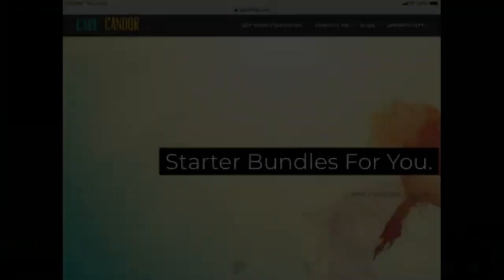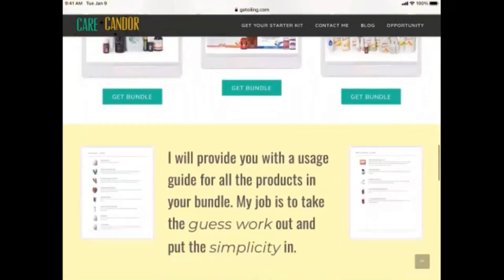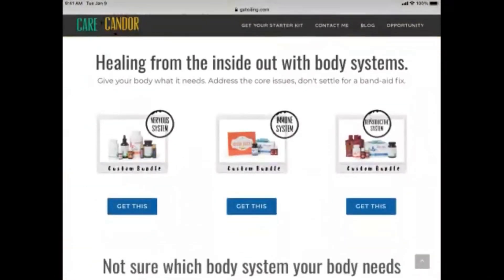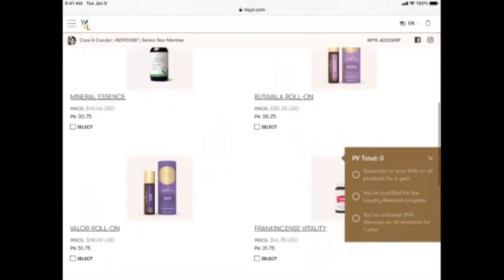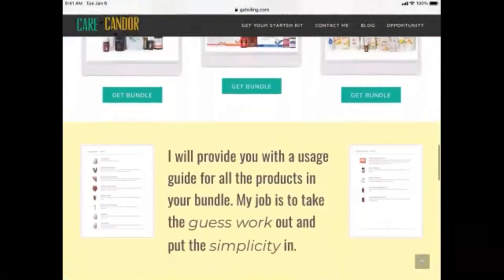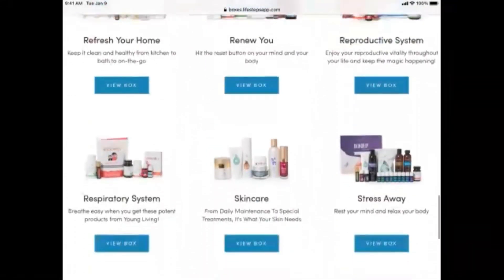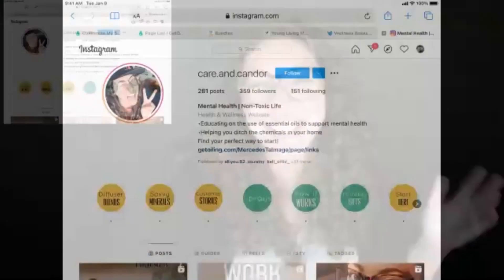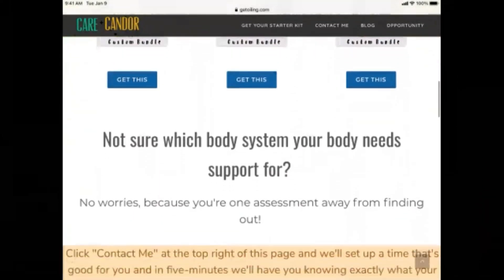How to Create Bundles in GetOiling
Learn how to grow your Young Living Business online with our free training for YL Distributors!

This week's topic: Creating Bundles in GetOiling!

Welcome to another installment of our LIVE weekly work sessions! Drop in at Noon ET every Thursday to get your questions answered and learn more about how you can GROW your YL business online with GetOiling.